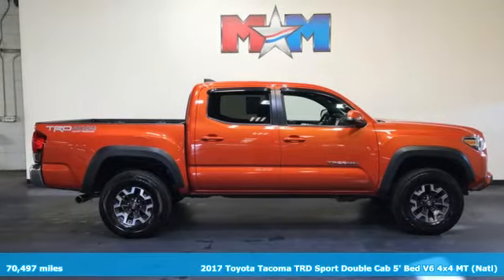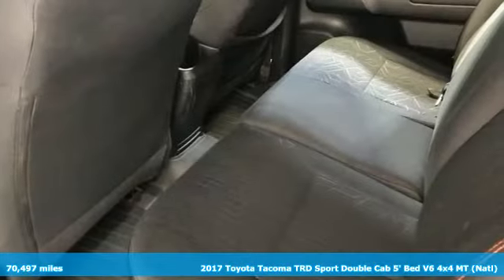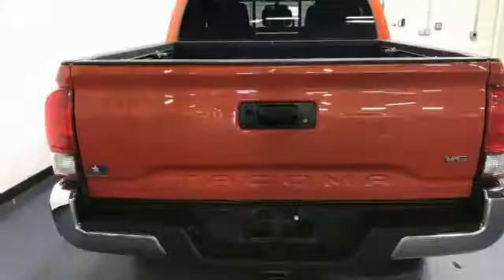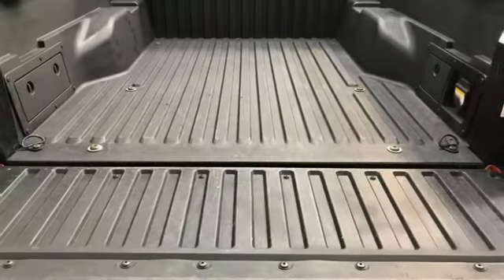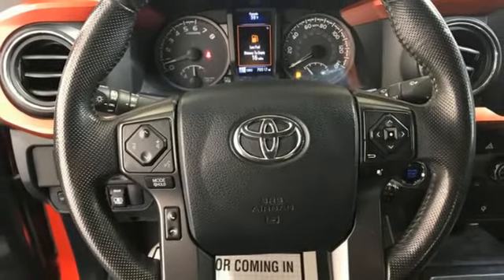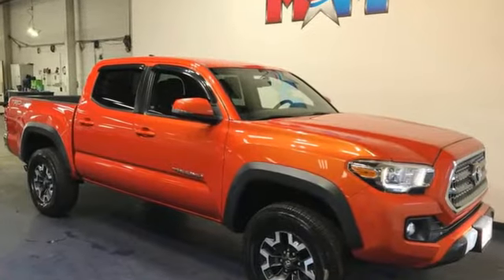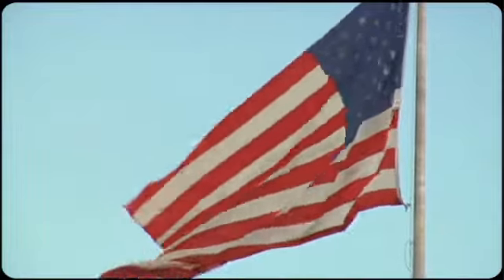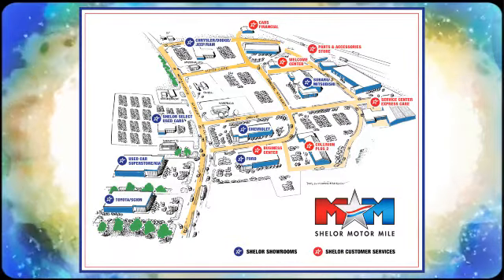Used 2017 Toyota Tacoma Christiansburg VA Blacksburg, VA X60776A - SOLD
Year: 2017
Make: Toyota
Model: Tacoma
Trim: Crew Cab Pickup
Engine: 3.5L V6 Cylinder Engine
Transmission: AUTOMATIC
Color: Inferno
Interior: Black/Orange
Mileage: 70497
Stock #: X60776A
VIN: 3TMCZ5AN8HM096172